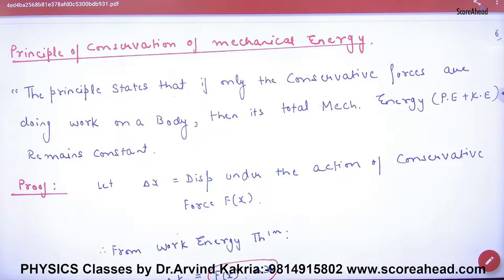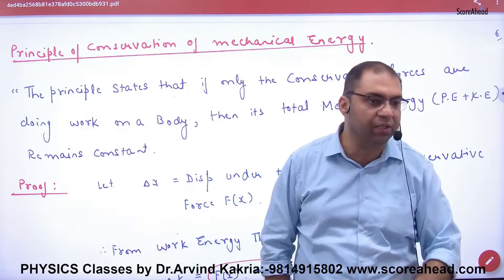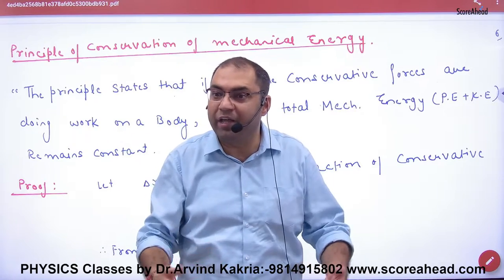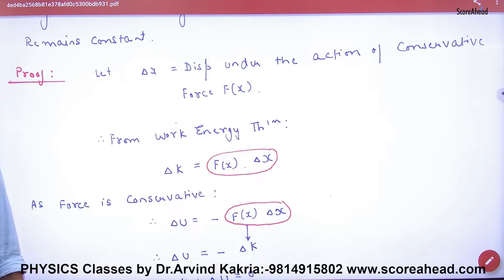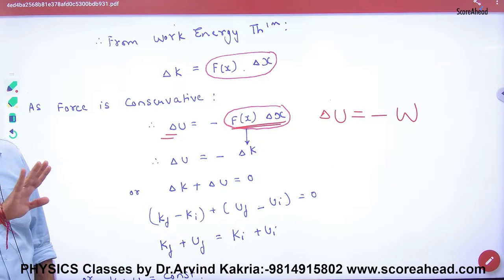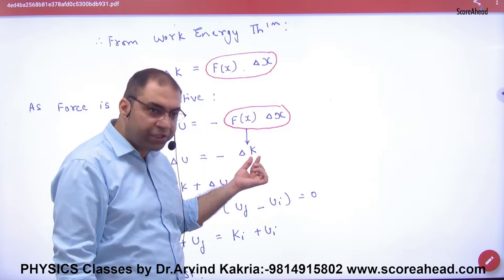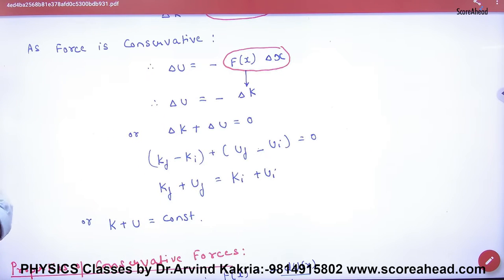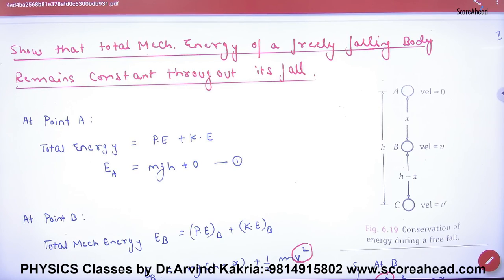8 Principle of conservation of mechanical energy